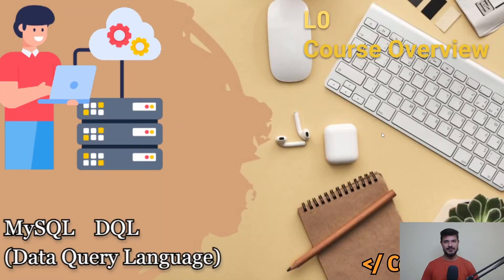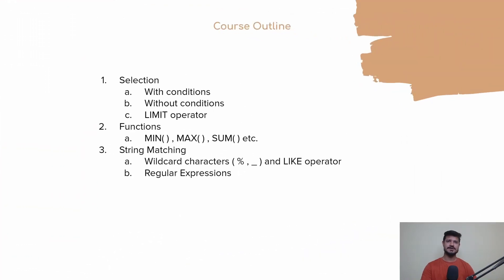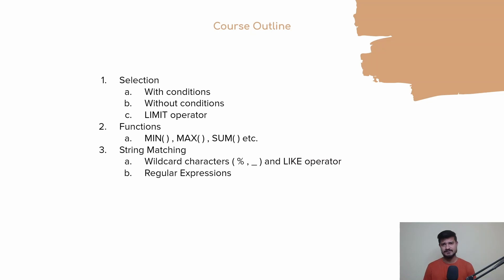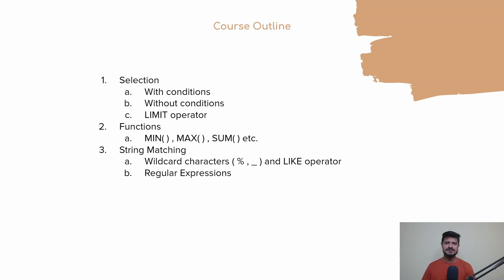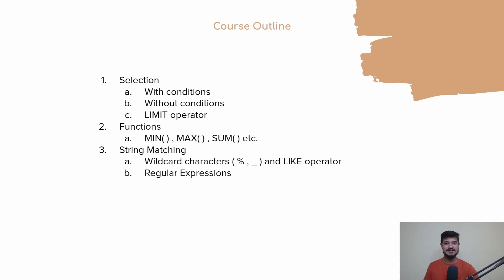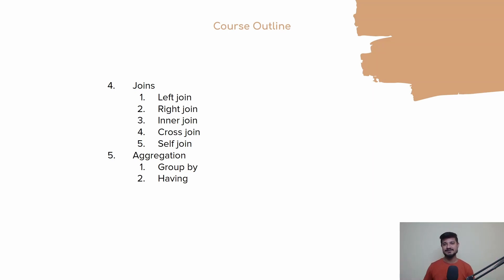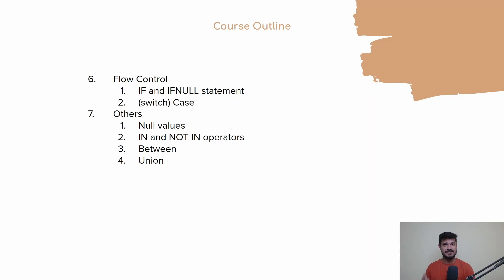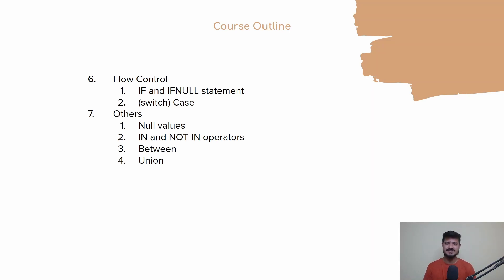L00 : Course Overview | MySQL DQL | CodeNCode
In this lecture we will see what all things we are going to cover in MySQL DQL course, teaching style, practice problem etc.